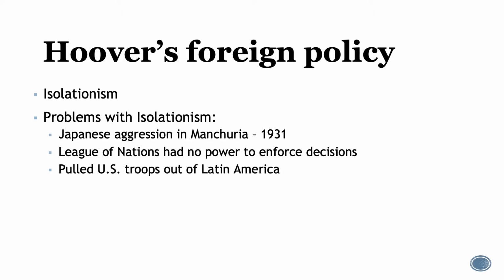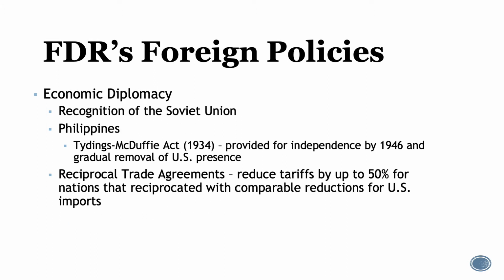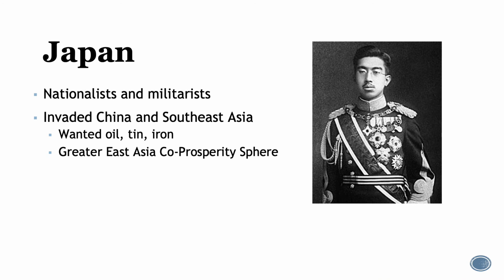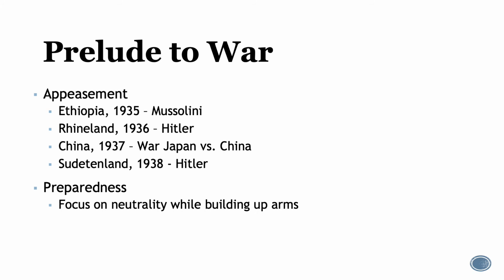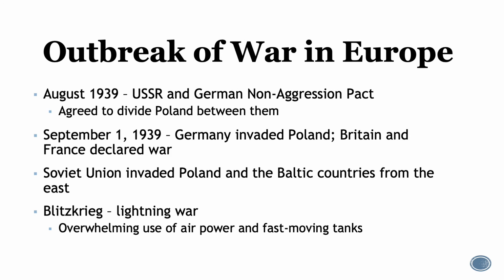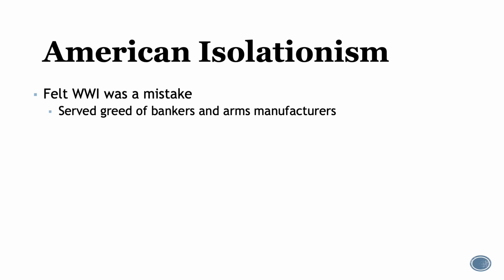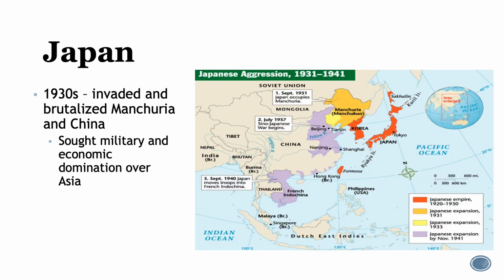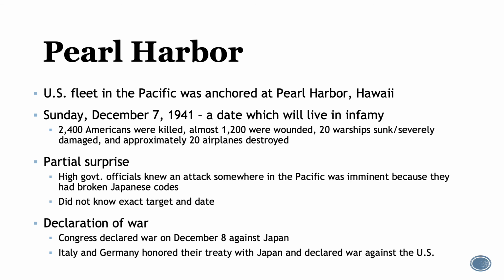Causes of World War II Notes Video